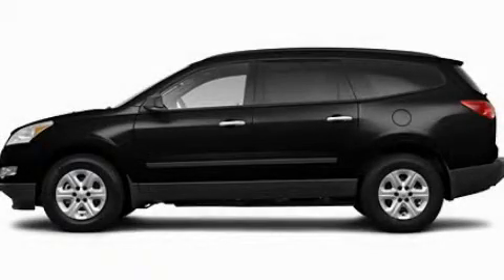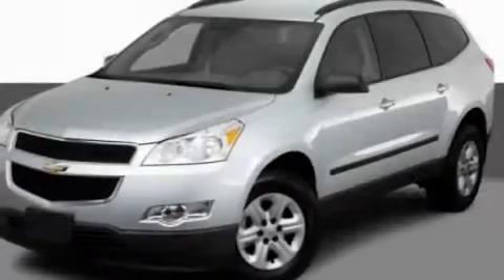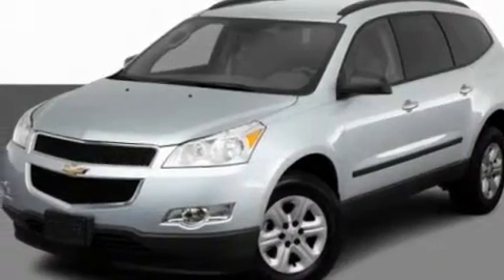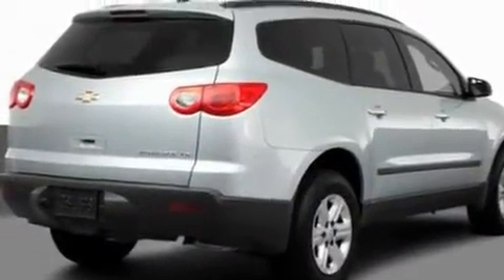2011 Chevrolet Traverse Schaumburg IL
Year: 2011
 Make: Chevrolet
 Model: Traverse
 Engine: 3.6L V6
 Trans.: Automatic
 Exterior: Gray
 Miles: 451,508
 Interior: Black

 1230 E. Golf Road